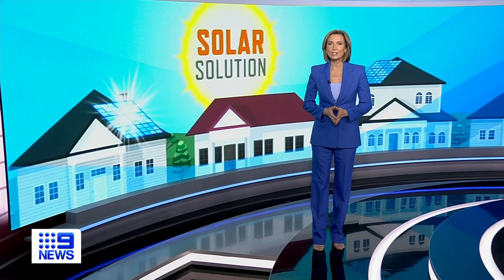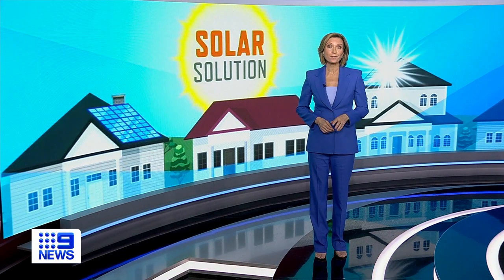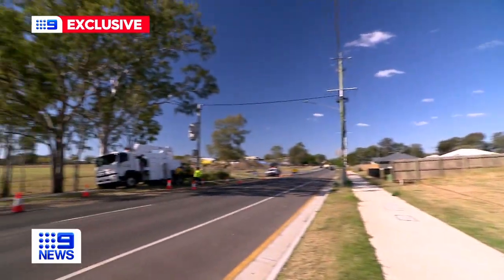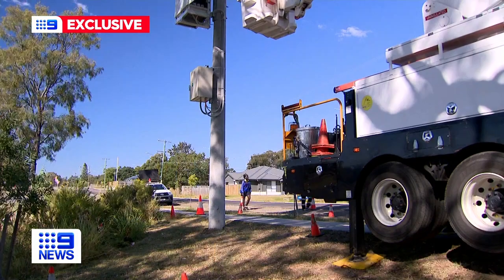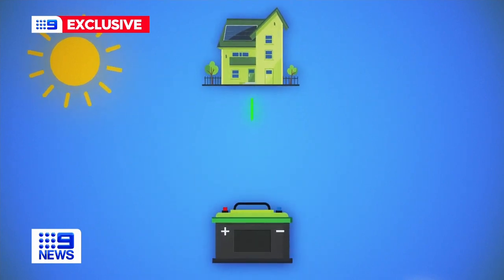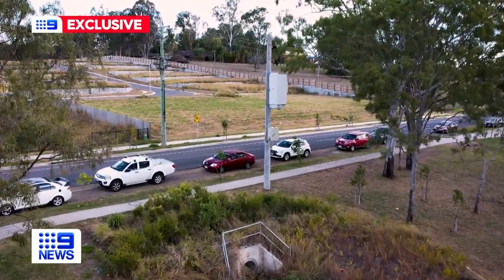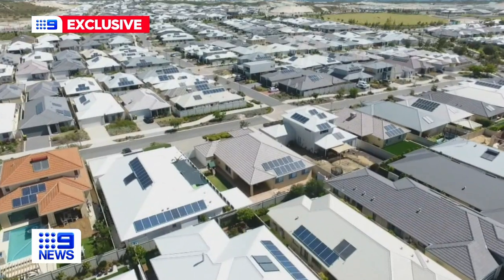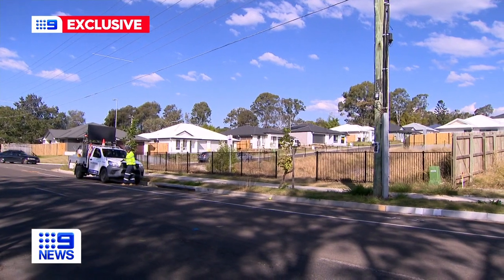Queenslanders save hundreds of dollars by sharing their solar | 9 News Australia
*Subscribe and 🔔 | A groundbreaking trial in Queensland is leading the charge towards a clean and affordable energy future by allowing neighbours to share their solar power - even if they don’t have it, saving them hundreds of dollars on their bills.